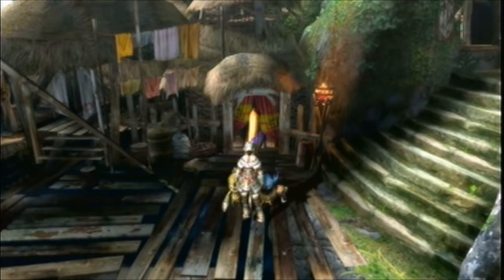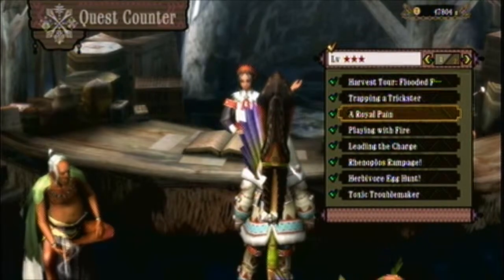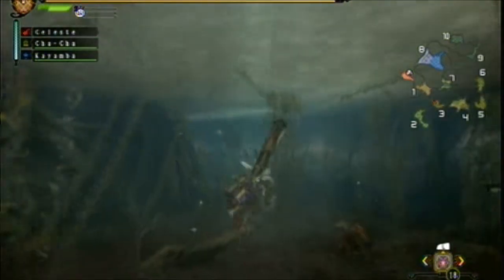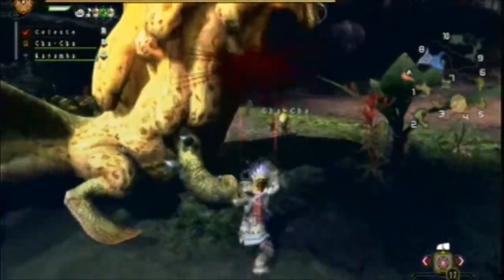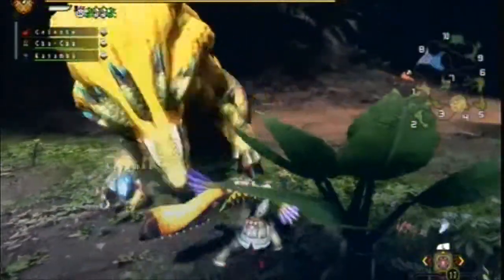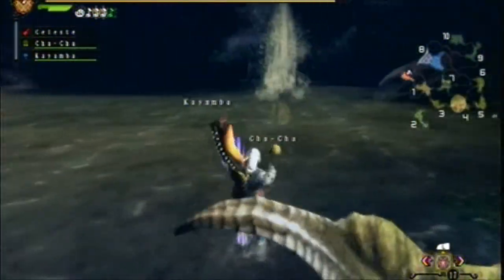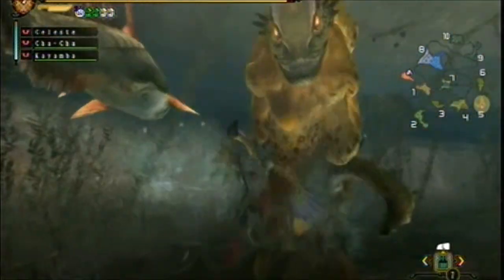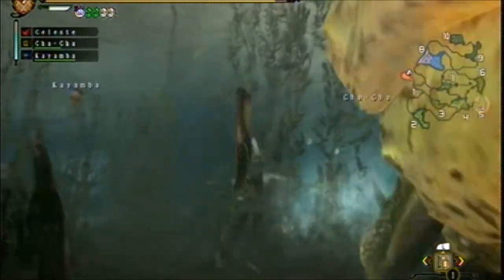Monster Hunter 3 Ultimate | 4: ROYAL LUDROTH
He's the alpha male of the Ludroth species and he knows it!